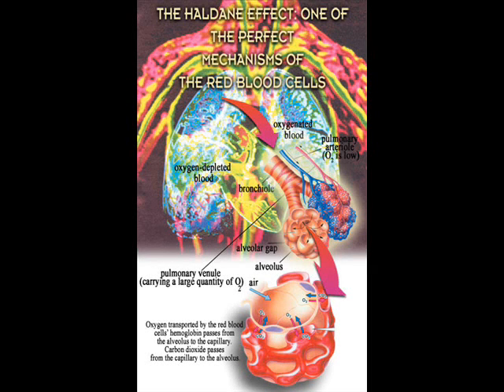Haldane Effect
Project from a first-year Respiratory Therapy Student at Pickens Technical College in Aurora, CO.